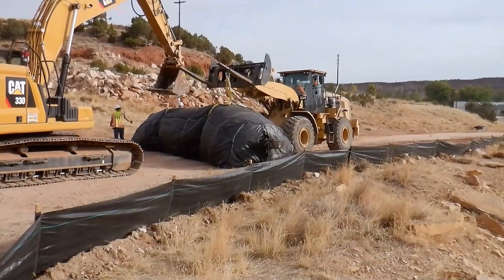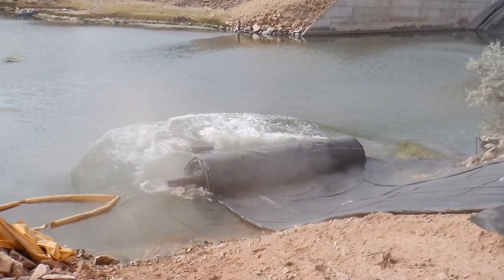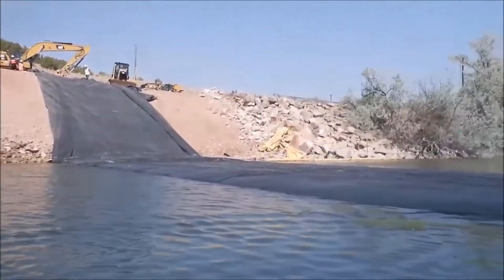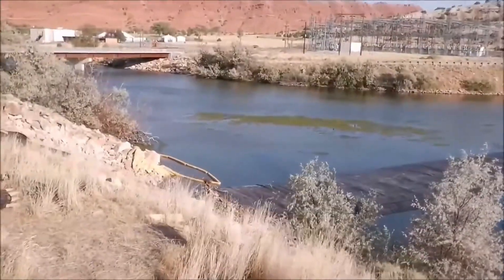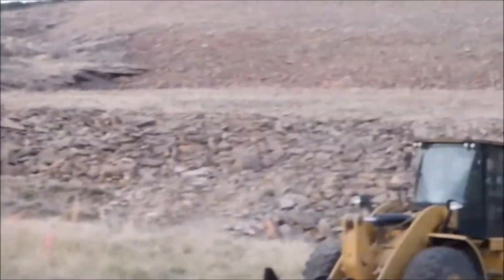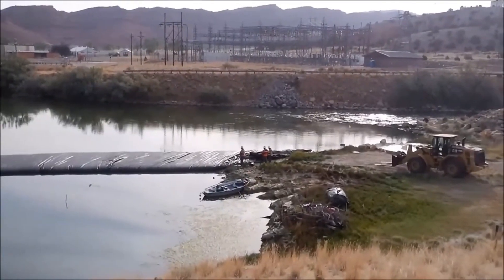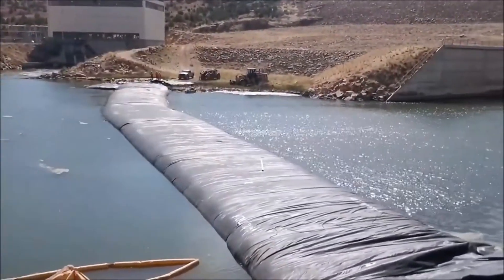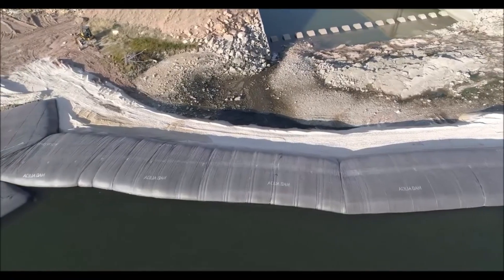Alcova, WY 2020 [Narrated] Timelapse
A 12ft tall 25ft wide (full) 400ft long Single Closed End (SEC) AquaDam,  Alcova Reservoir, North Platte River Alcova , Wyoming 2020

The project site was in the North Platte River just downstream from Alcova Dam. A 12ft tall by 400ft long single closed end (SCE) AquaDam was placed right after the outlet of Alcova Dam’s overflow, so that repairs can be made.